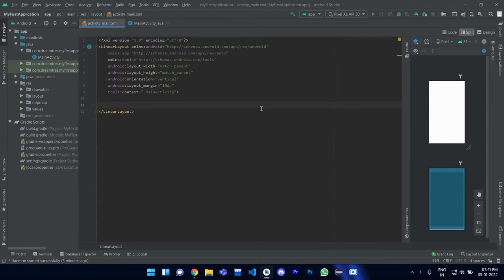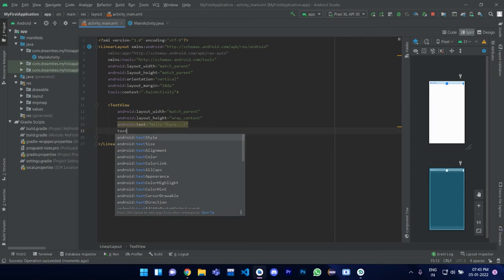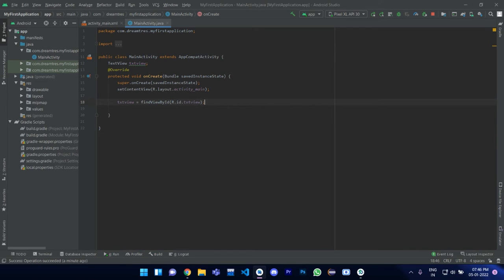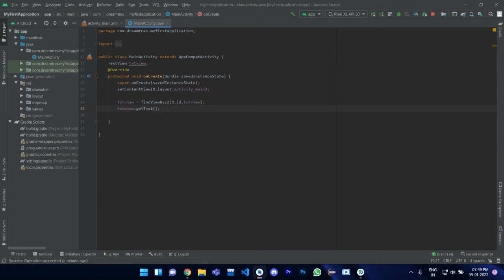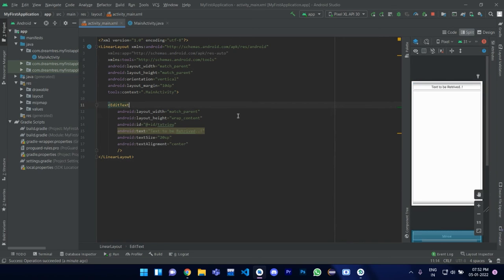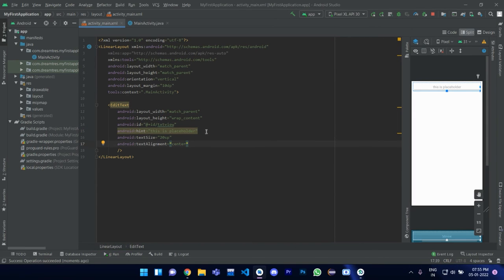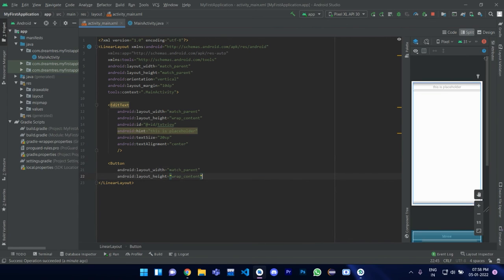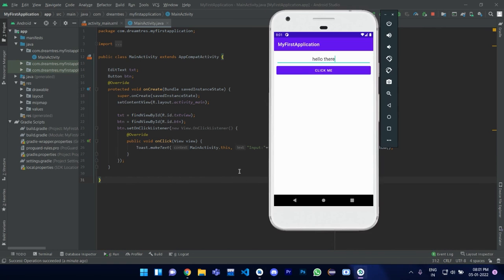Android Development Series | TextView & EditText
In this Video:
How to Impliment TextView and EditText.
Hello All,